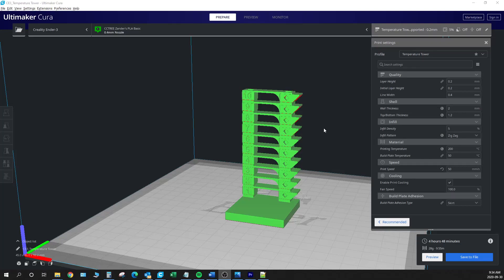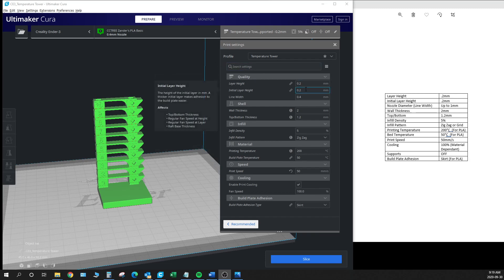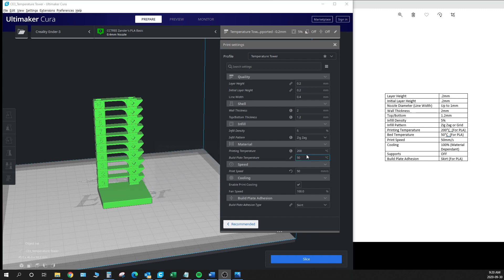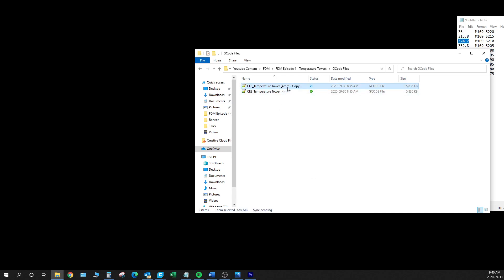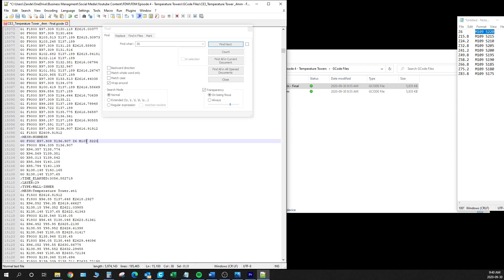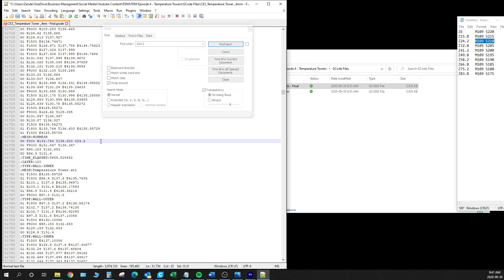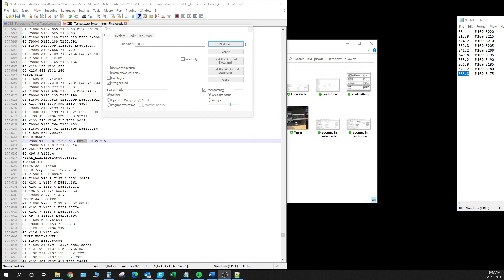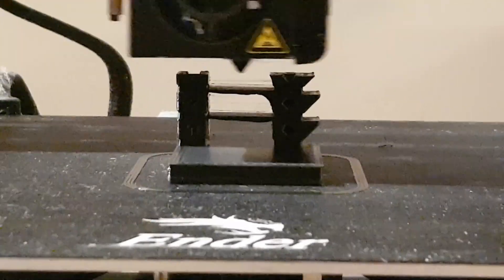Editing G-Code for Variable Temperature Printing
This video details how to modify G-Code programs so that you can change the print temperature at different heights in the program. This can be useful when printing temperature towers, parts that you want variable strength and appearance profiles and so much more. 3D Additive Fabrication Inc is a Canadian Company based out of Windsor, Ontario that specializes in custom manufacturing utilizing modern and traditional techniques.

For this temperature tower file please see

Come check us out on social media on any platform;
Links
3DAF Inc.